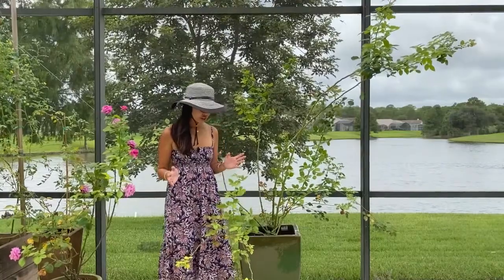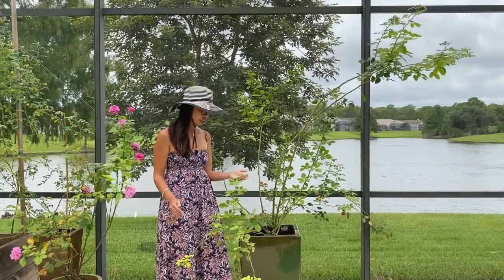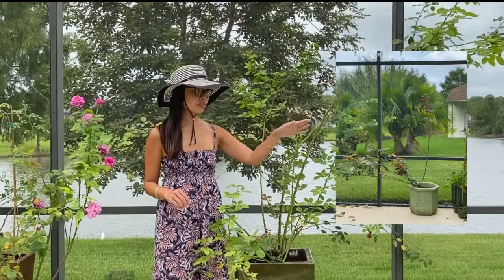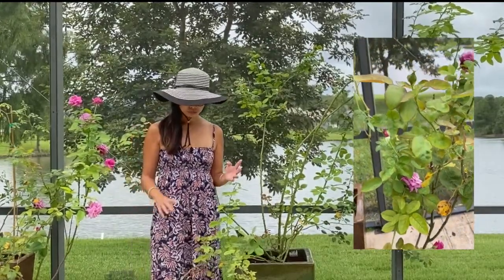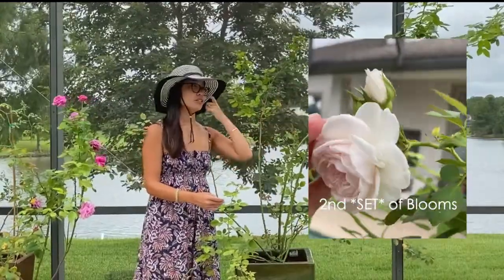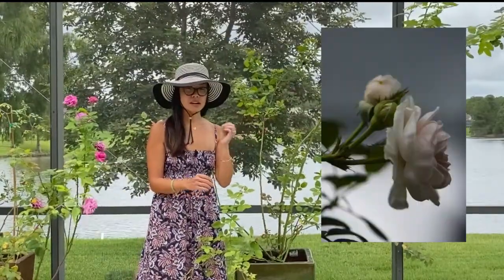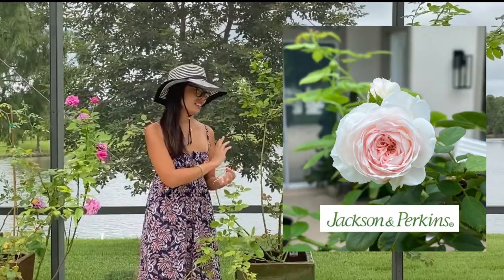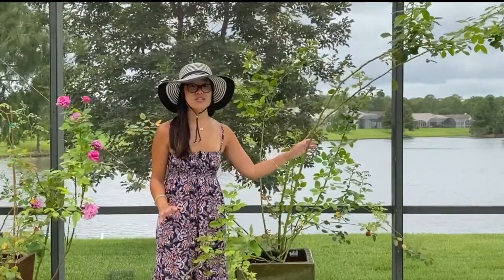Earth Angel Update - August 2020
This is an update on the first Earth Angel Rose video I made earlier this year. If you're wondering if you should have the Earth Angel Rose in your garden, the answer is YES!

It's been almost one year since my rose plant arrived. I purchased it from Jackson and Perkins and it was delivered in September of 2019. In my first video, I got my FIRST ever bloom from this plant in the Spring of the following year (2020). In THIS video, I am updating you on the 2nd set of blooms I got in late summer of this year - August 2020.

This rose is doing amazingly well in my zone (zone 9b) and in a container! I spray with an anti-fungal every two weeks and fertilize as directed with Espoma.

Fertilizer: Espoma - RoseTone